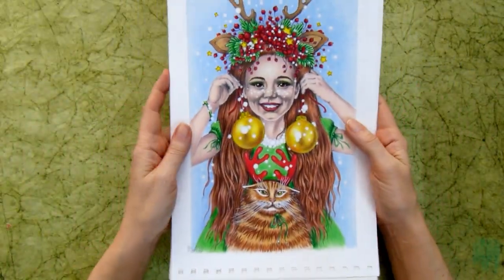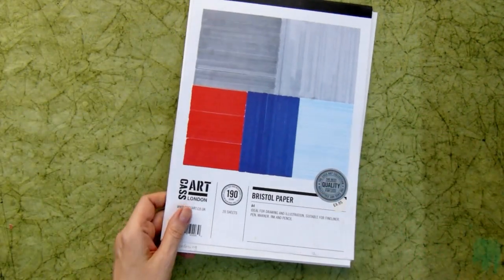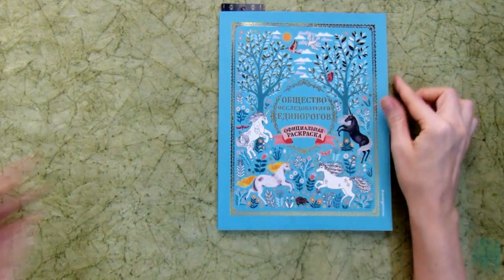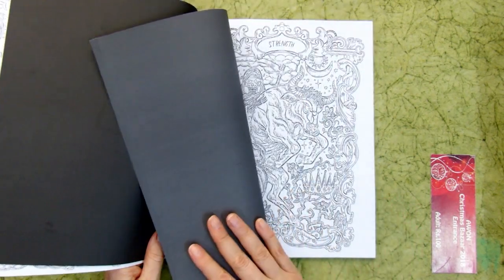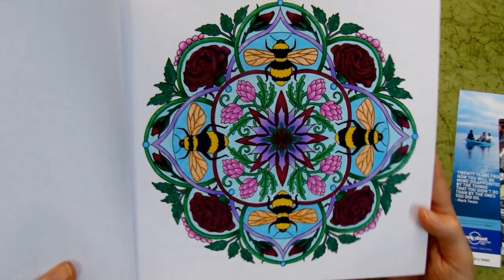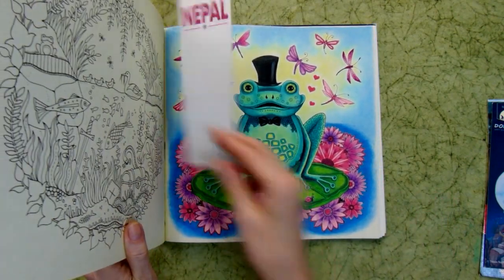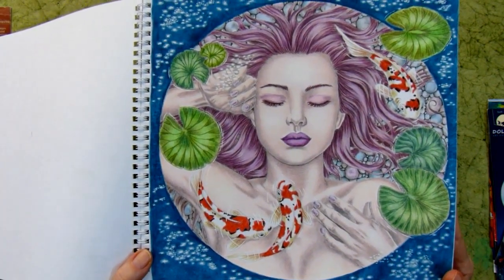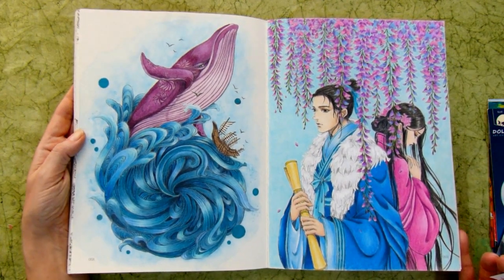All my completed coloring pages December-June/ Adult coloring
Collection of all my completed pages in adult coloring books since December 2021 till June 2022, from very simple mandalas to more complicated portraits by Anastasia Koldareva. You will also see illustrations from the books by Hanna Karlzon, Adam Fisher, Johanna Basford, Katrina Pallon and many others.